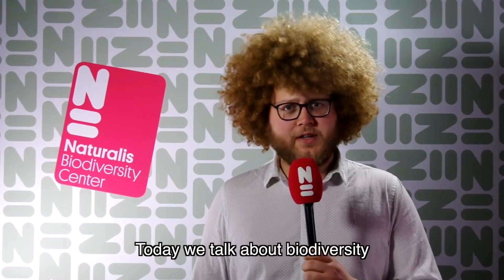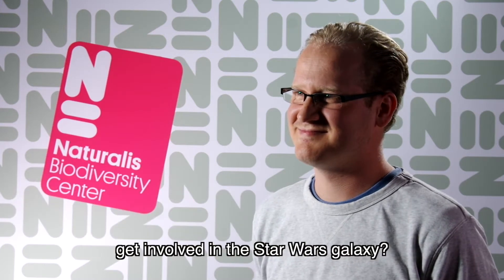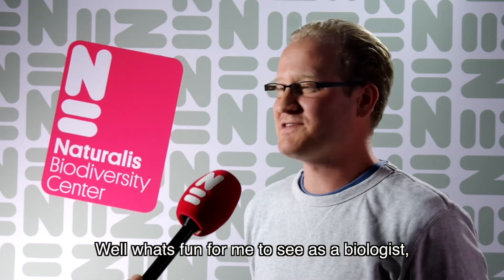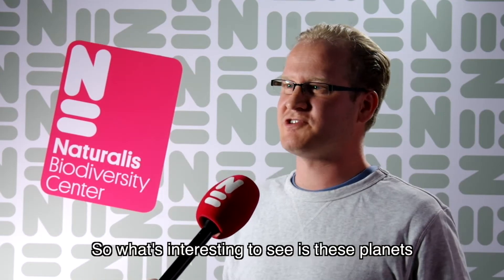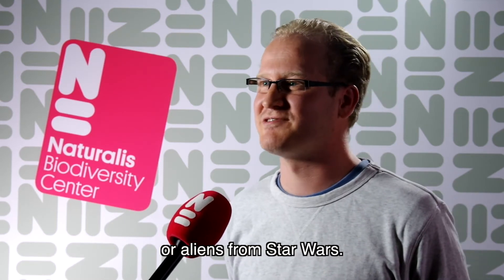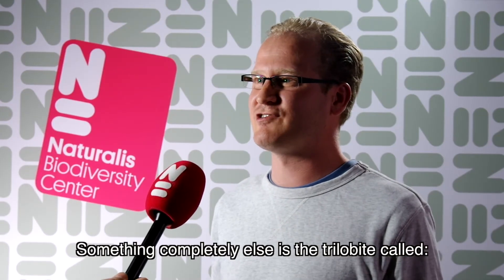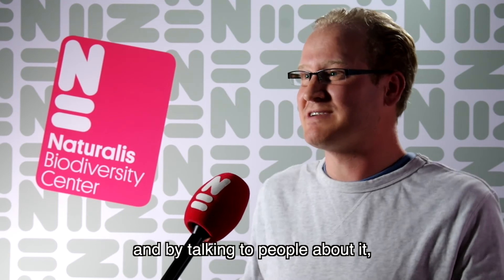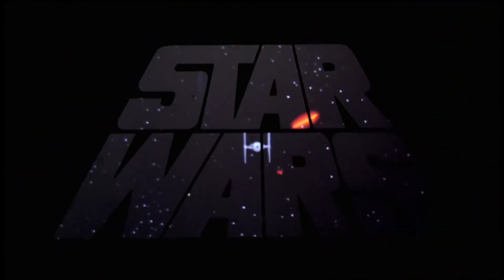Naturalis Newsroom # 17: Biodiversity in the Star Wars universe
In everyday life, molecular biologist Kevin Beentjes studies organisms in water. However, today we interview him about his other passion: the biodiversity in Star Wars! Yes fanboys and girls, ever noticed all the nature in the background while focusing on the story lines? Kevin did! Well, after watching the movies for fun a couple of times naturally.

This is episode #17 of Naturalis Newsroom, flash videos filmed in Naturalis on recent discoveries, new articles and other interesting stuff happening in Naturalis Biodiversity Center.